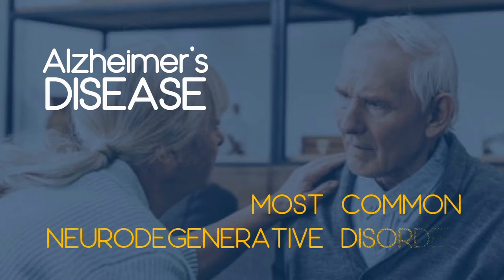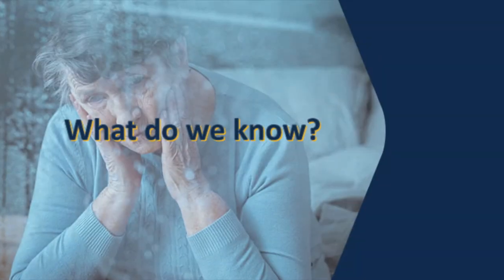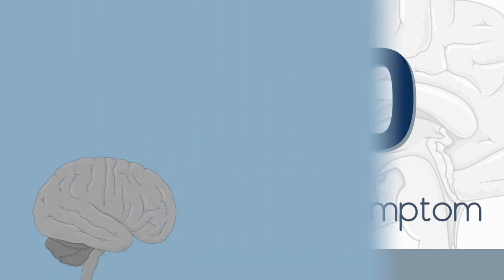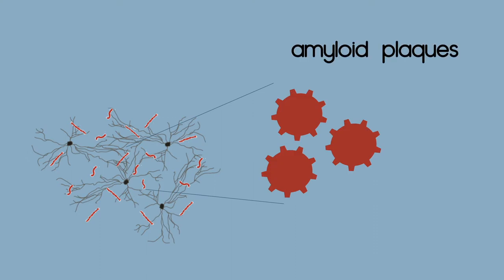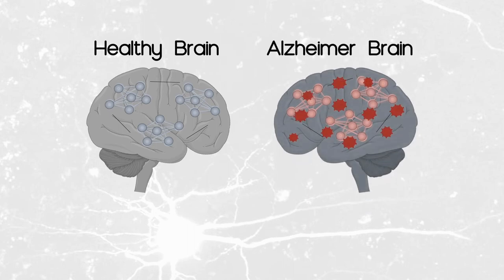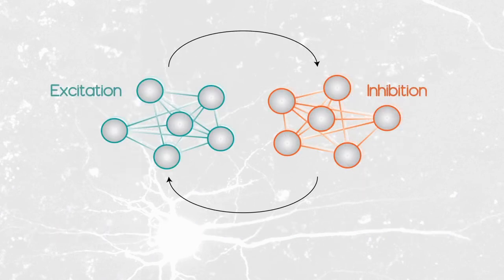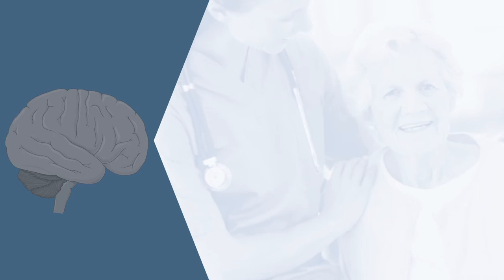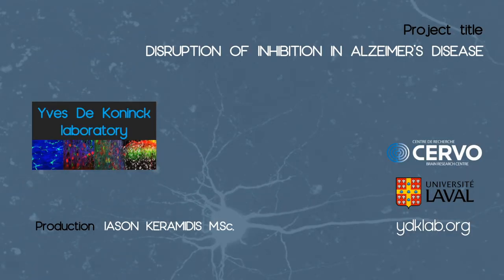Disruption of Inhibition in Alzheimer's Disease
A short film by Iason Keramidis - Yves De Koninck's laboratory
First prize in the Data Blitz category
May 2020